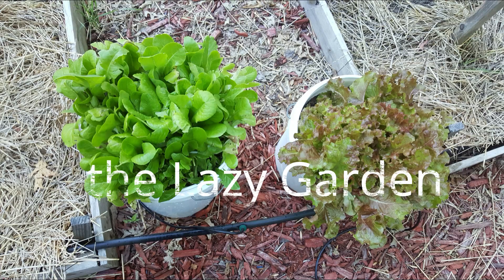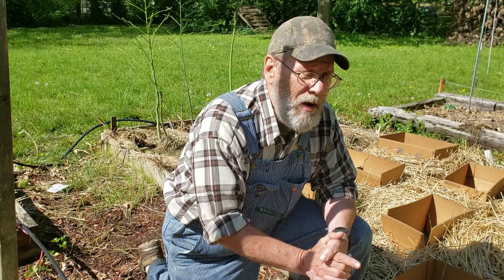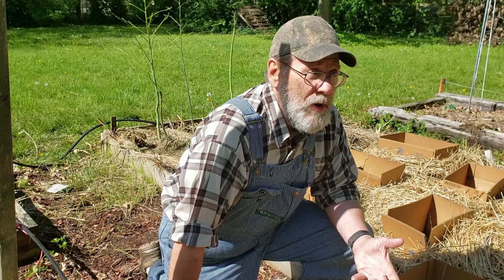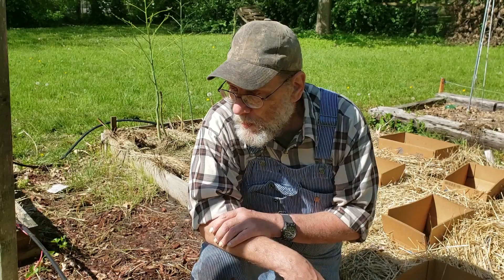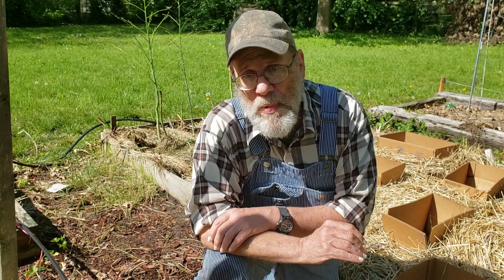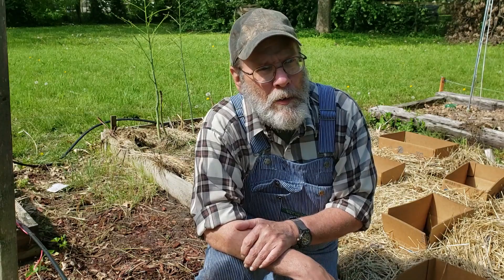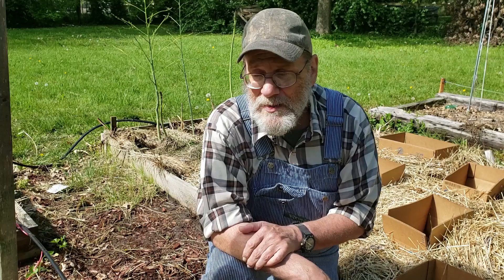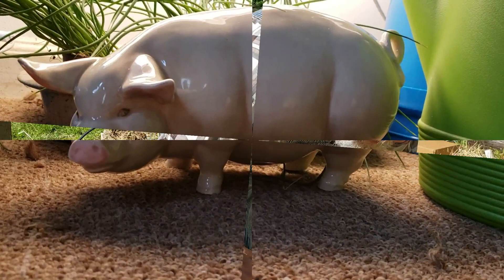squash bugs, thinking ahead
how to kill and deter squash bugs